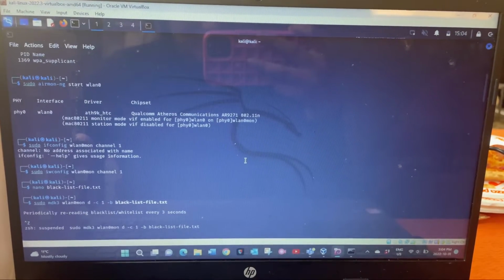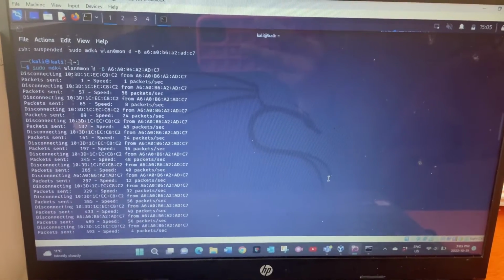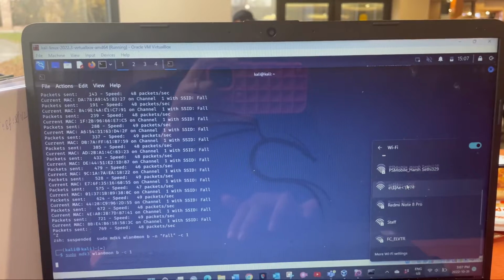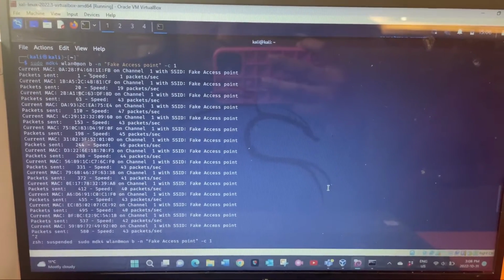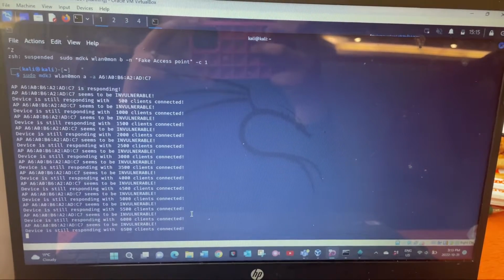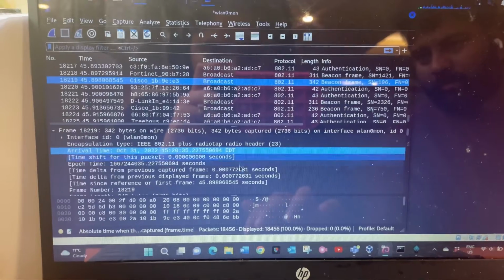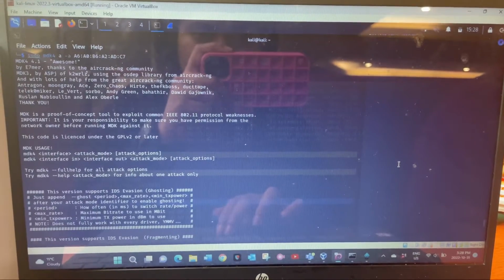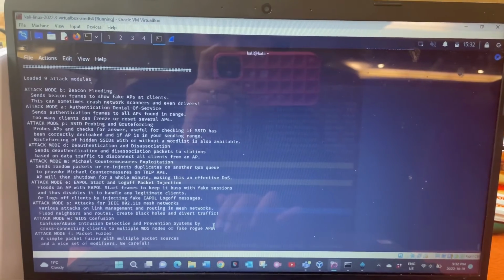October 31, 2022